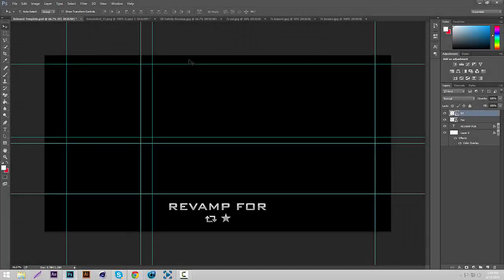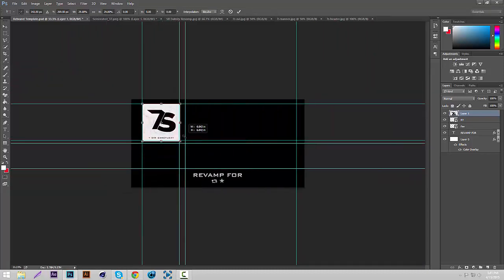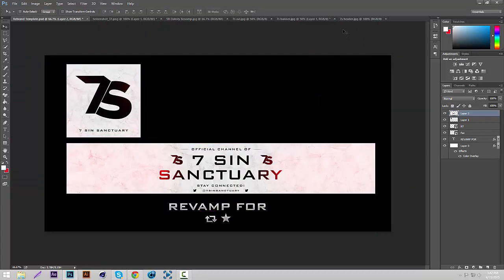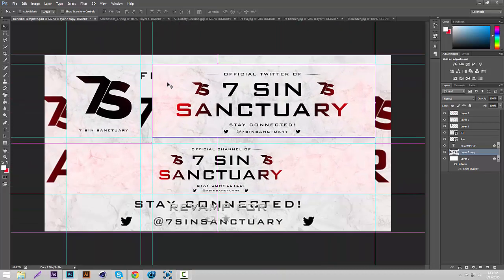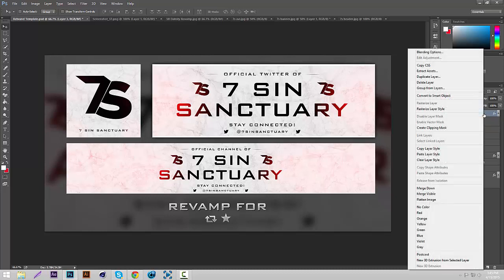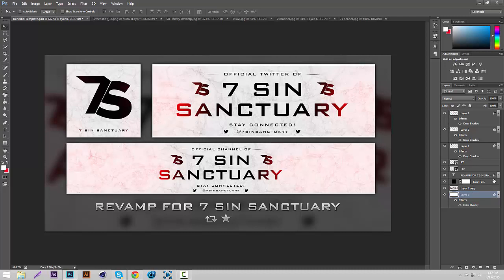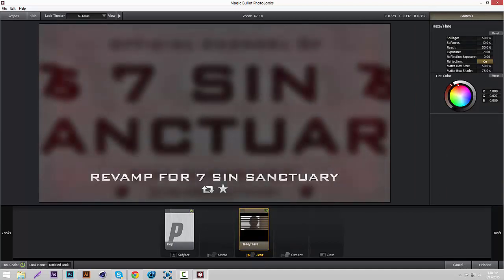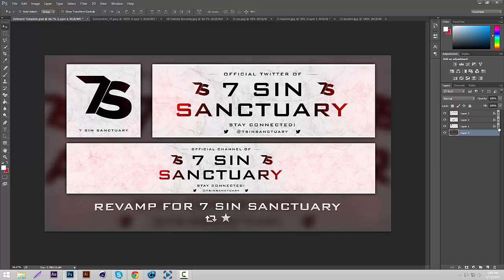Griffin: How to Make a Revamp Layout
50 LIKES would make my day!

Add me on Skype if you have any questions!
'trickshxtting.'